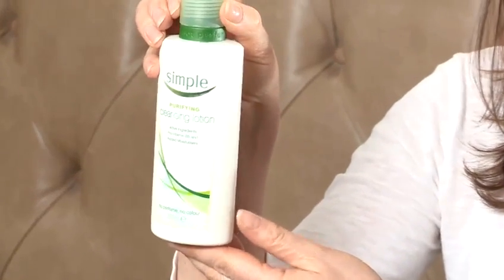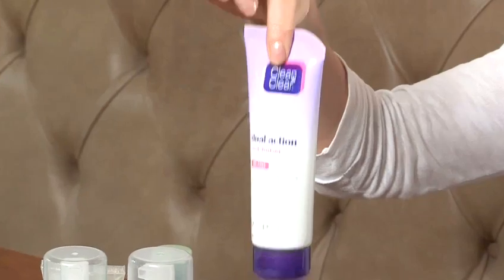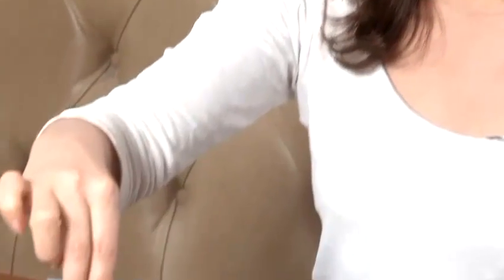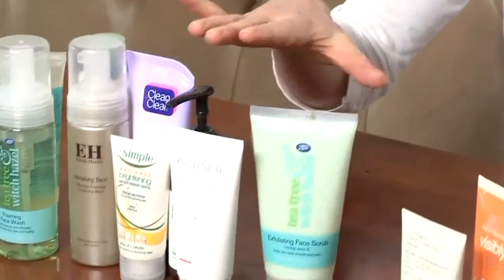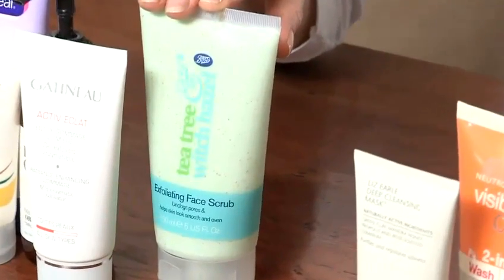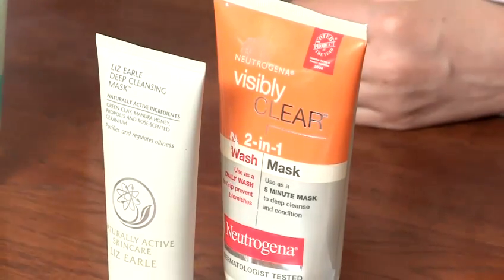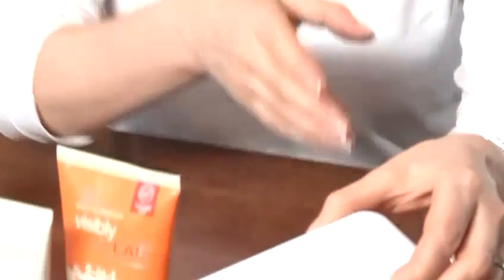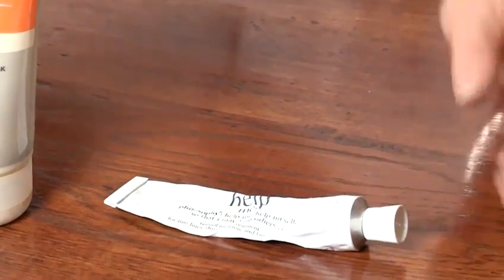How To Prevent Clogged Pores On Face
This guide shows you How To Prevent Clogged Pores On Face